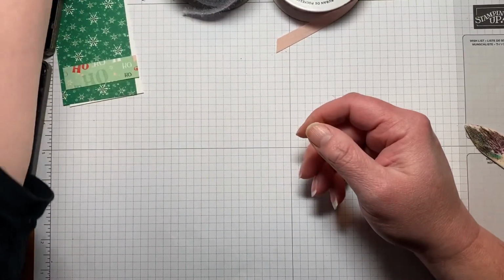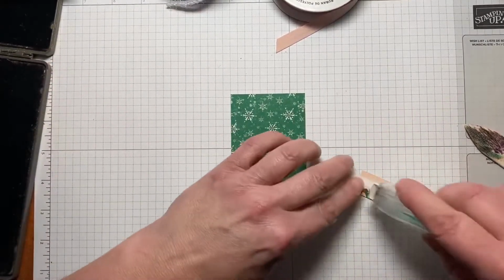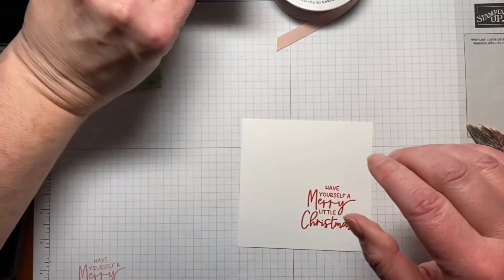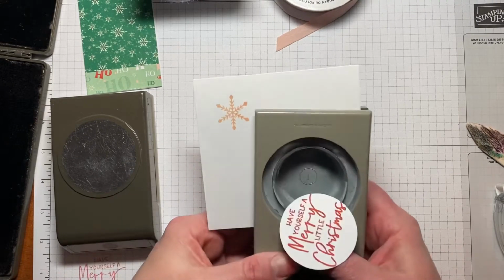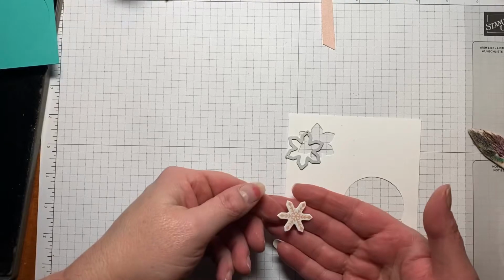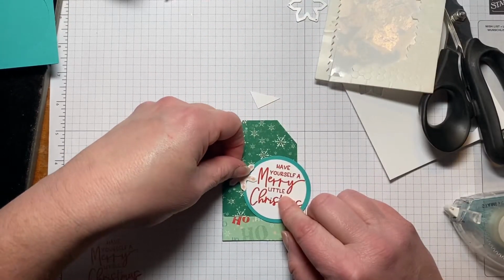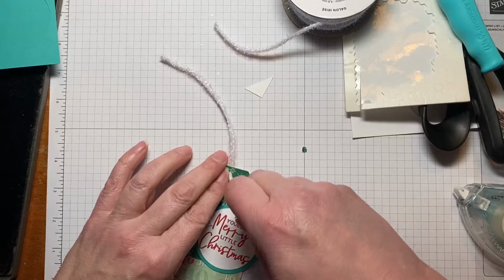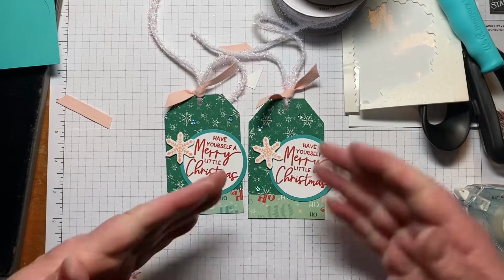Stampin' Up Quick Christmas Tag 2022 using Framed & Festive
Kristin Hayes, Independent Stampin’ Up Demonstrator

• Santa Express 12" X 12" (30.5 X 30.5 Cm) Designer Series Paper [159582]